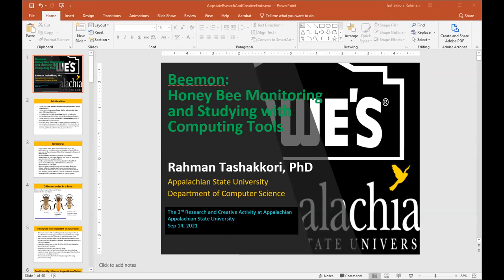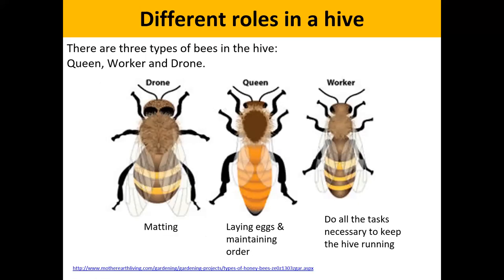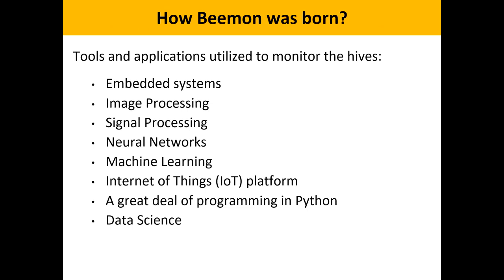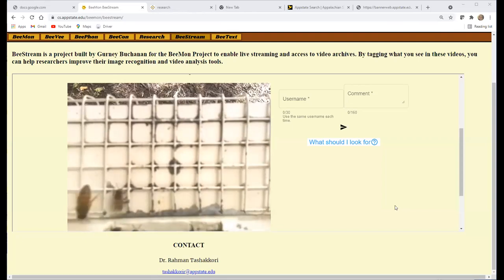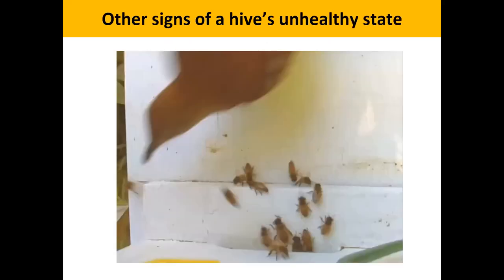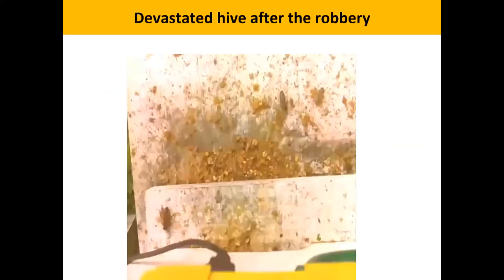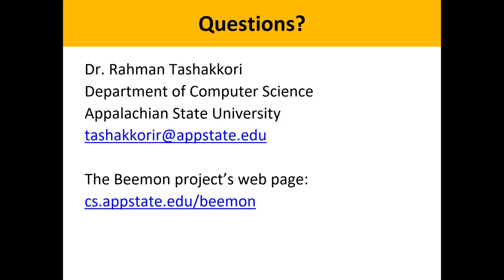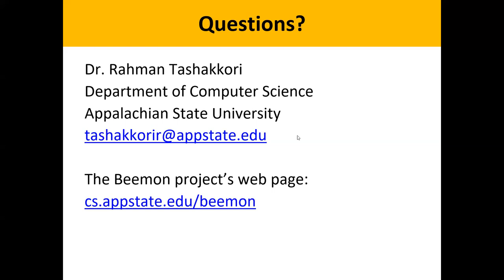Beemon: Honey Bee Monitoring and Studying with Computing Tools - Dr. Rahman Tashakkori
Beemon: Honey Bee Monitoring and Studying with Computing Tools
Dr. Rahman Tashakkori, Computer Science
Research and Creative Activity at Appalachian, September 14, 2021

In recent years beekeepers have faced significant losses to the population of managed honey bees due to various causes. Some research efforts have focused on the analysis of beehive audio and video recordings to better understand the behavior of bees and the health status of the hives. To provide data for such research, it is important to have a means of capturing audio, video, and other sensor data, using a system that is reliable, inexpensive, and causes minimal disruption to the bees’ behavior. Beemon was designed and built in the Visual and Image Processing lab at Appstate for data collection and analyses. This system automatically captures sensor data and sends it to our server for analysis. With the ability to operate continuously in an outdoor apiary environment, it allows for constant, near real-time data collection. The results of several years of real world operation and studies using image processing, signal processing, and machine learning will be presented.